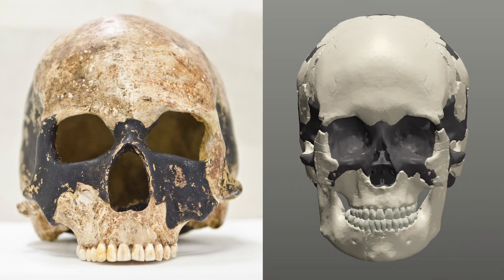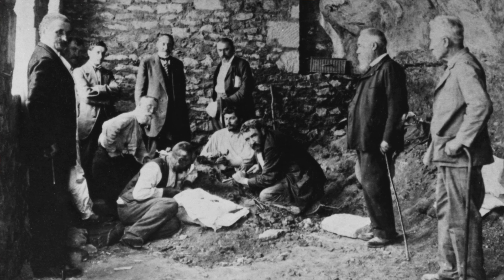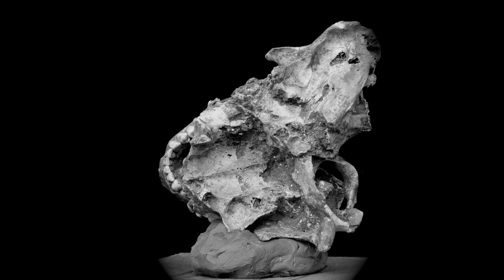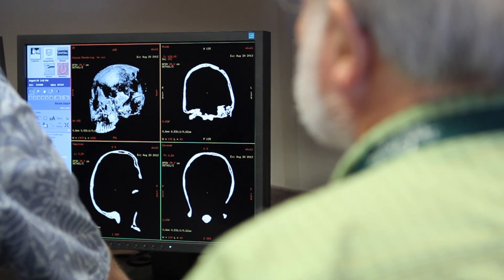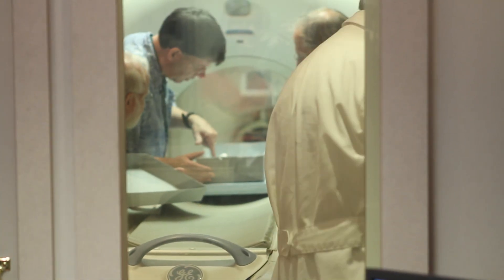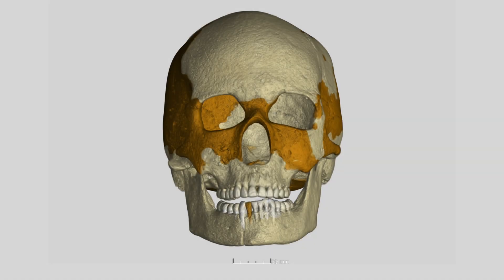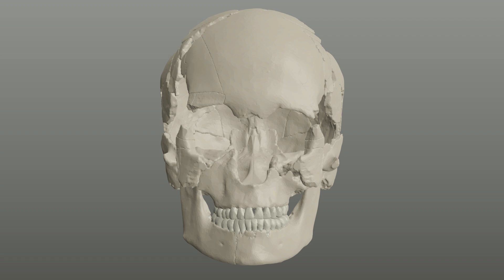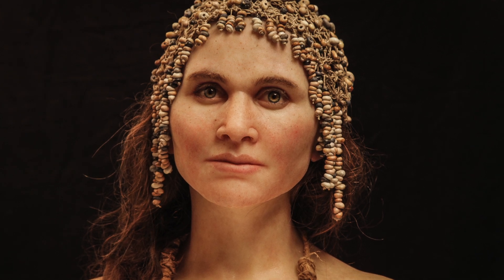Putting Heads Together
Properly piecing together a rare early human skull (12,000 to 15,000 years old!) is a difficult task, but Robert Martin and JP Brown are pioneering the usage of medical technologies to give us a better picture of what Magdalenian Woman really looked like.

Although previously referred to as "Magdalenian Girl," Field Museum Curator of Biological Anthropology, Dr. Robert Martin, has established that this specimen was likely an adult woman.  Found in a cave in France in 1911, many myths and legends have been built around the story of Magdalenian Woman. One thing we do know for sure is that in 1926, Henry Field purchased the skeleton in New York City, packed it in his suitcase and returned to Chicago on a train. Since then the Field Museum has continued to learn new things about Magdalenian Woman, human culture and the world in which we live.

To learn more about Magdalenian Woman, visit her at the Field Museum's currrent exhibit, "Scenes from The Stone Age: The Cave Paintings of Lascaux."